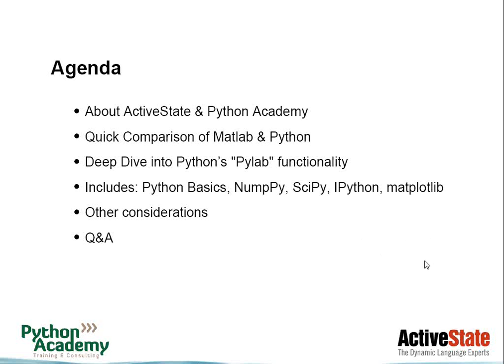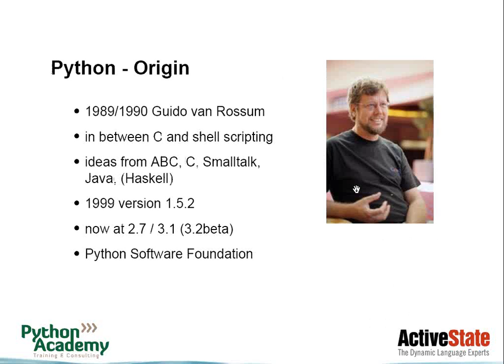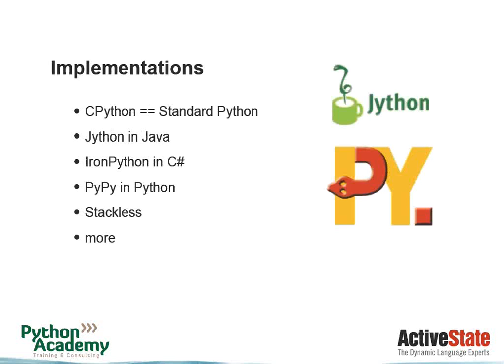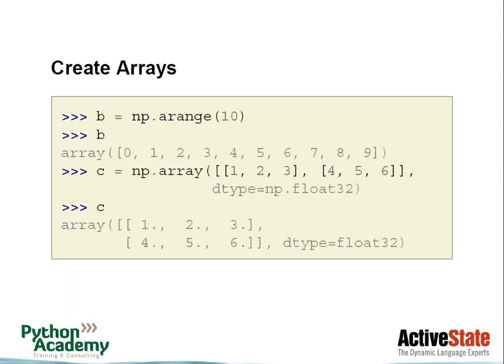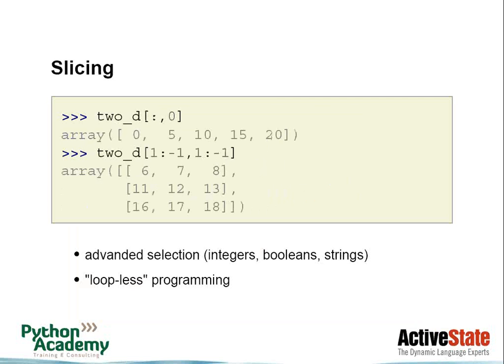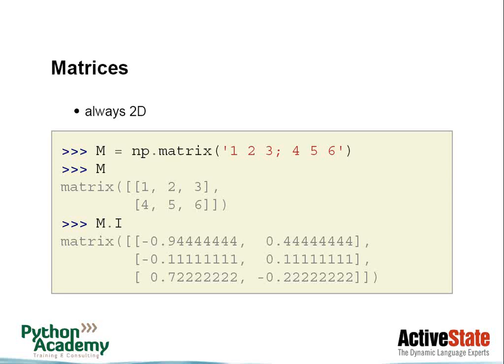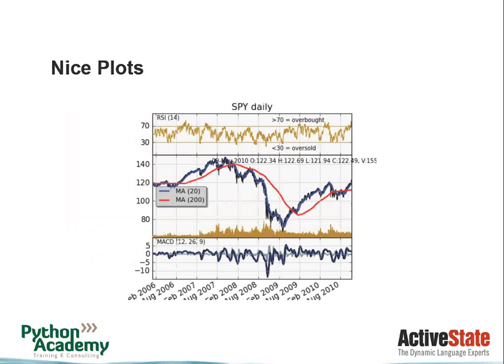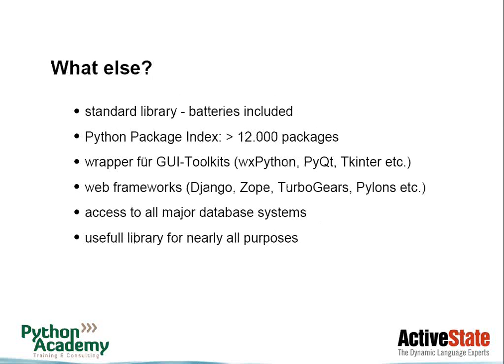ActiveState Webinars: Migrating from Matlab to Python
More and more, financial engineers and quants are turning to Python because it enables fast development and is uniquely suited to their tasks: data preparation, model run automation and connecting existing programs. If you've ever used Matlab or other mathematical applications and been frustrated, attend this webinar and learn how Python and packages like NumPy, SciPy, and matplotlib can help you achieve your goals faster.

Join Dr. Mike Müller, President of Python Academy, and Diane Mueller (no relation!), Director of Enterprise Product Management at ActiveState, and learn about:

- Python's capabilities for working with data and connecting existing programs
- How NumPy and matplotlib provide functionality such as numerical calculations and plotting graphs similar to Matlab -- yet are easier to use
- Python's capabilities for data processing and automating model runs
- How Python's features help quants with exceptionally readable syntax, automatic memory management, object-orientation, exception handling and lots of powerful libraries